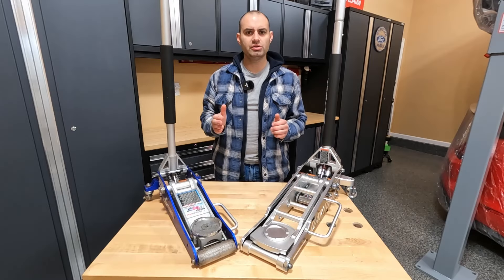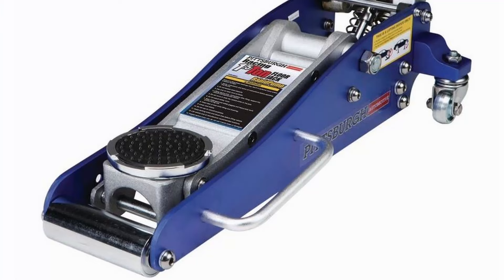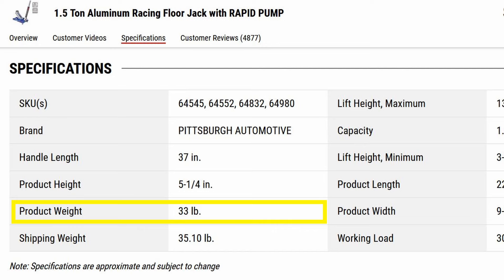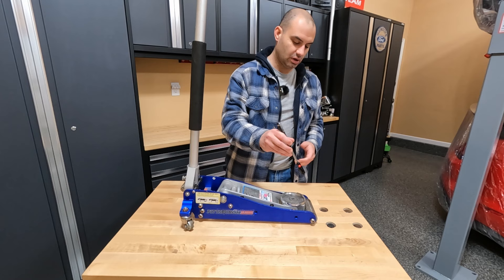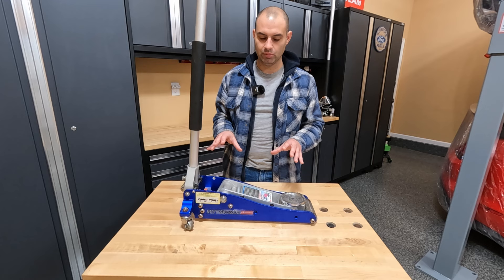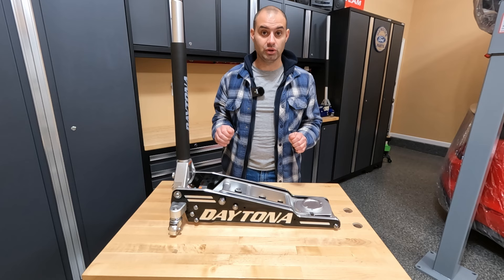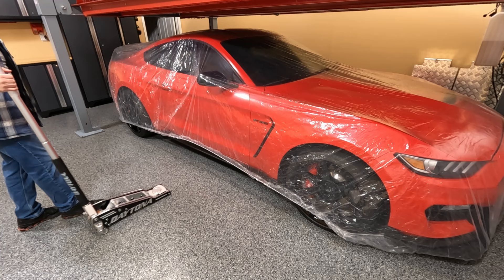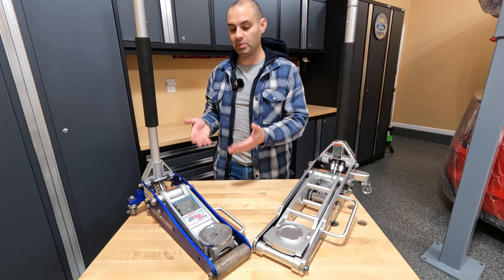Harbor Freight Aluminum Racing Jack Comparison: Pittsburgh vs Daytona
Comparing the Pittsburgh 1.5 ton aluminum racing jack to the Daytona 1.5 ton high performance aluminum racing jack. Both of these jacks are only sold through Harbor Freight. Is the more expensive Daytona worth the extra money compared to the Pittsburgh?